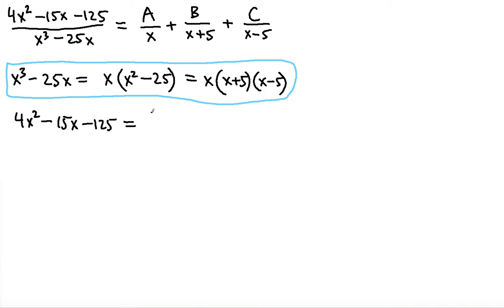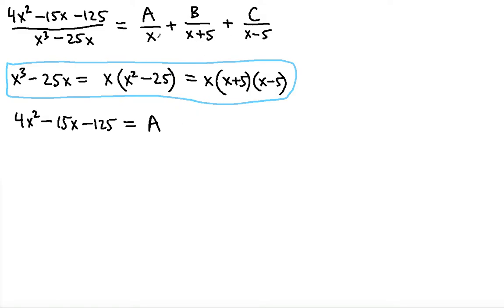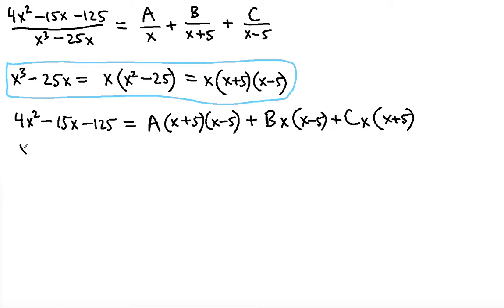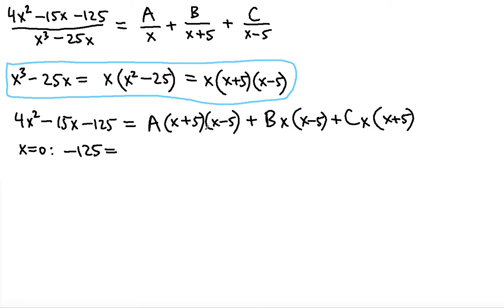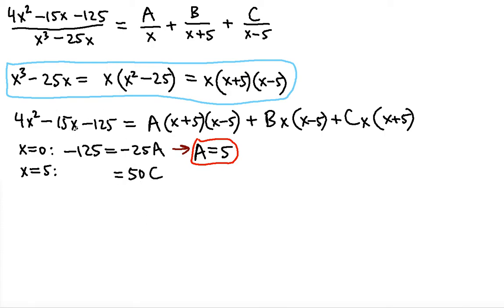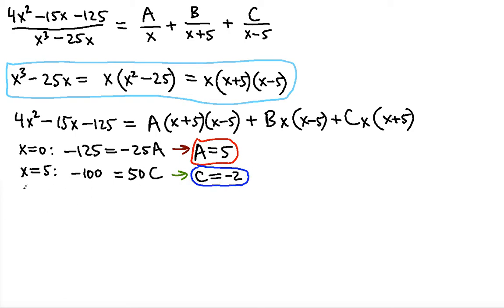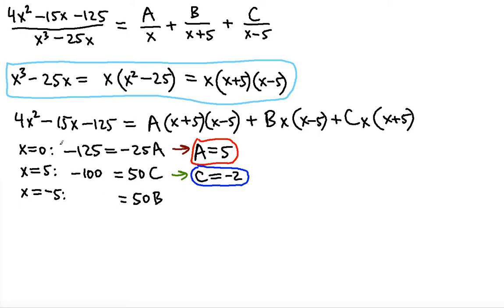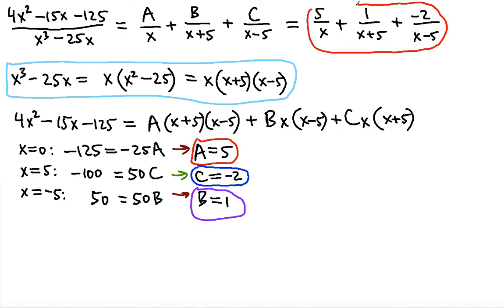Partial Fraction Decomposition problem #2 ! ! ! ! !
In this video tutorial you will learn how to use the ALTERNATE X-Method to find Partial Fraction Decomposition of the given Fraction containing Prime Linear Factors.

Find the Partial Fraction Decomposition for the following Fraction using the Alternate Method:

(4x^2 - 15x - 125) / (x^3 - 25x)